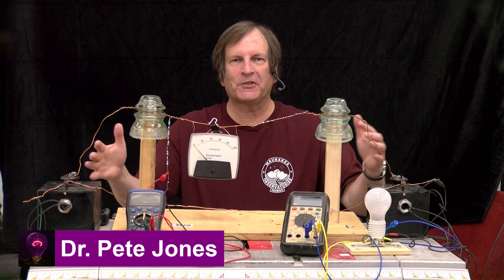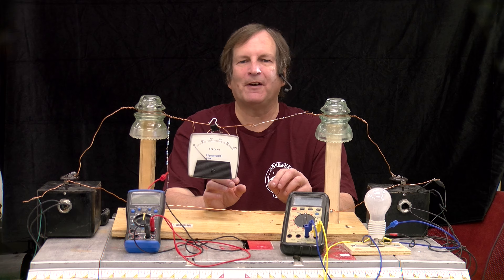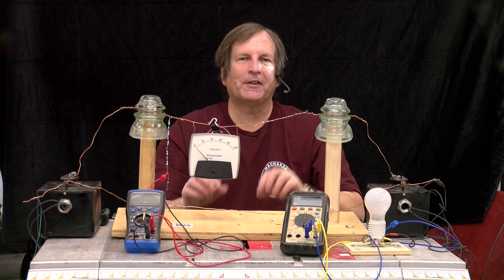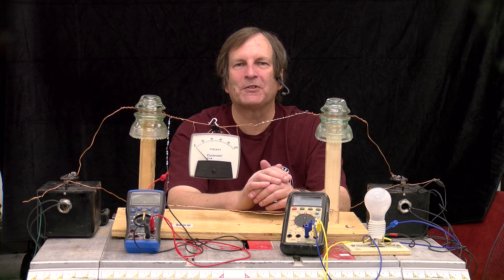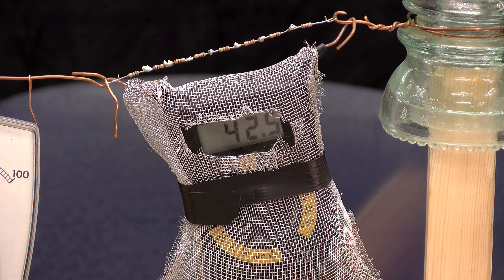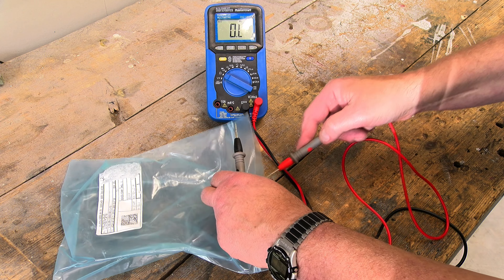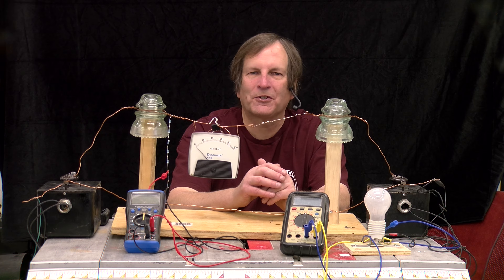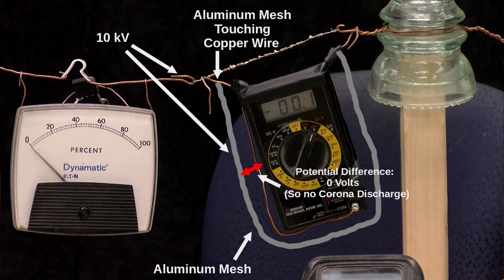Operating an Electronic Multi-meter at High Potential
A few videos ago in the "Why do we use High Voltage for Long Distance  Power Lines?" video, we had some trouble with an electronic multi-meter when operating the device while hanging it on a 10kV AC wire. In this video we look at why and how to prevent the issue that caused the problem.